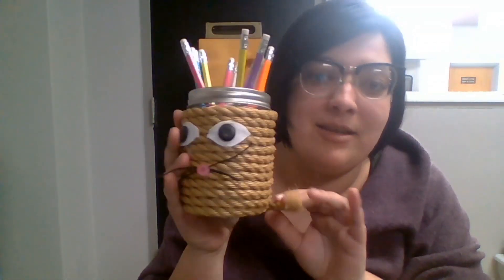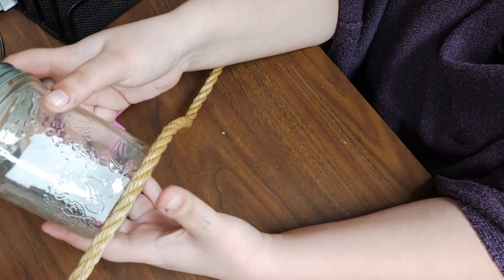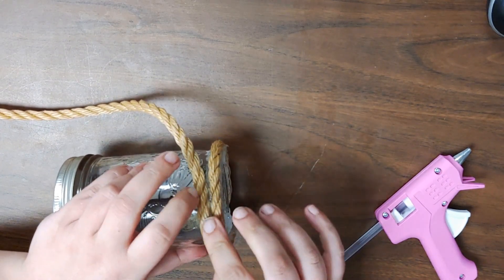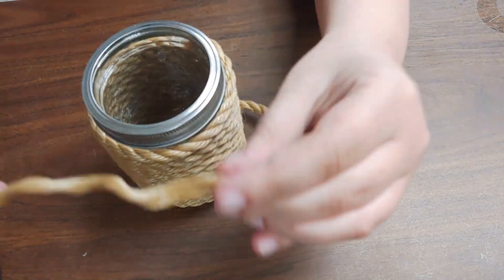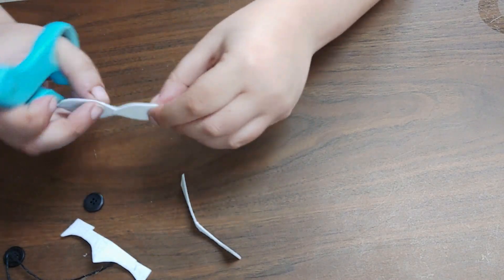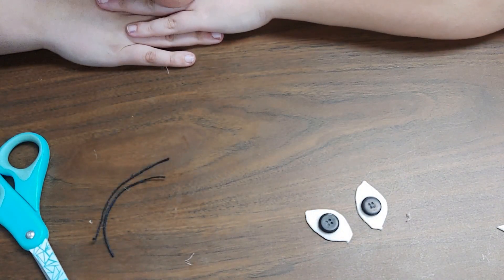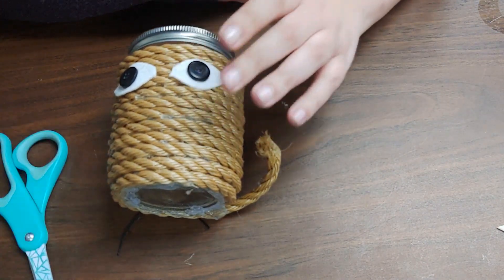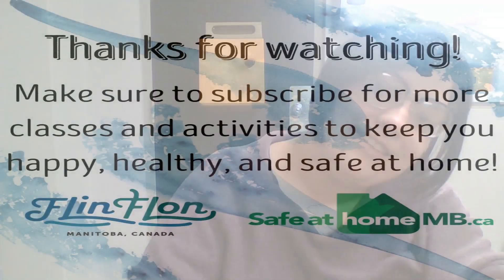Crafting with Kelcey - Cat Pencil Holders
The City of Flin Flon is proud to be partnering with local talent and instructors to bring you activities, classes, and performances that you can participate in from your own home!